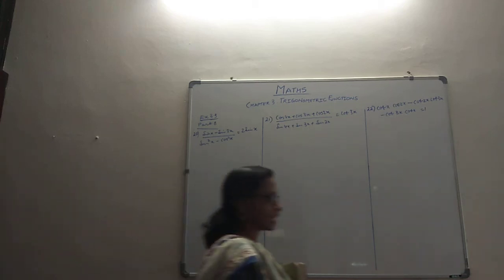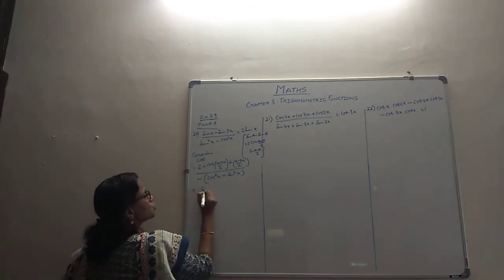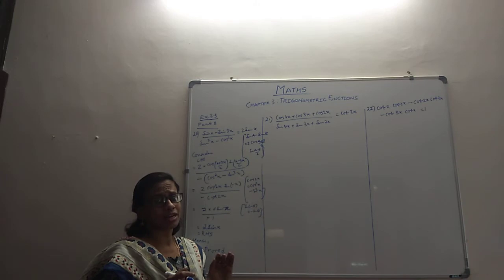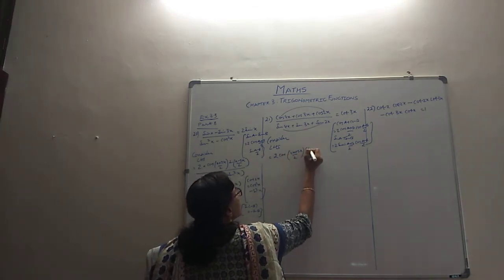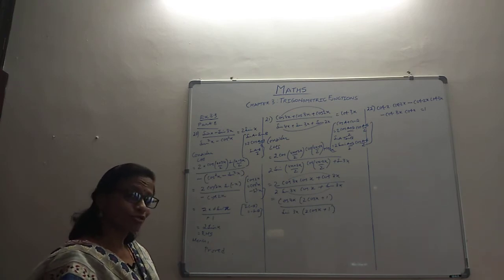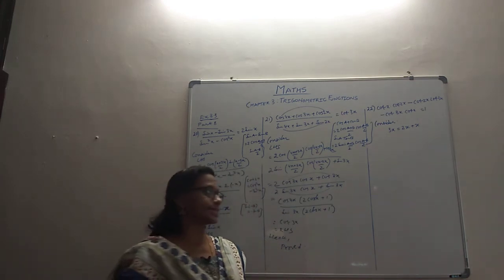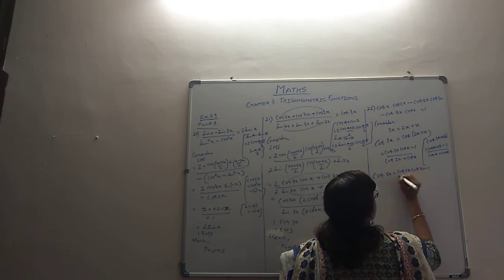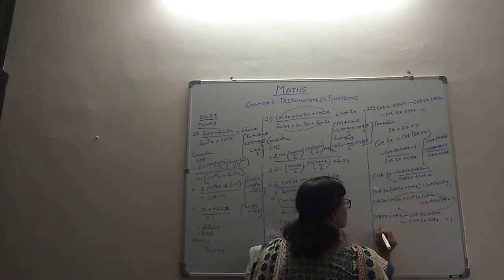11 th CBSE,Maths,Ex3.3,Part8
The statements are proved here